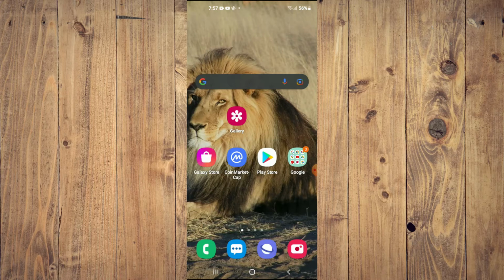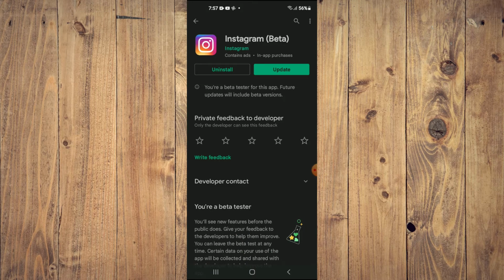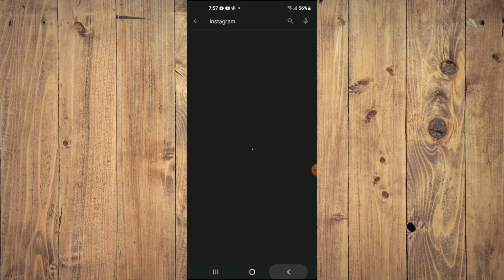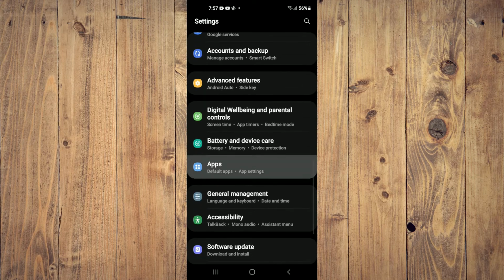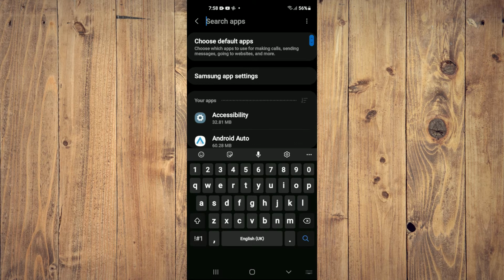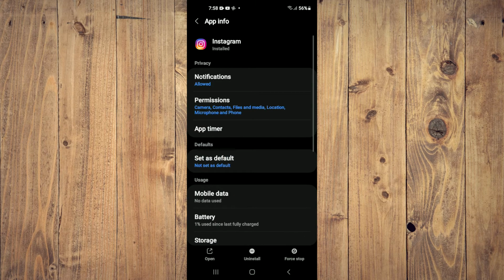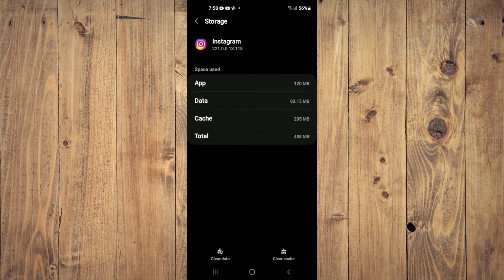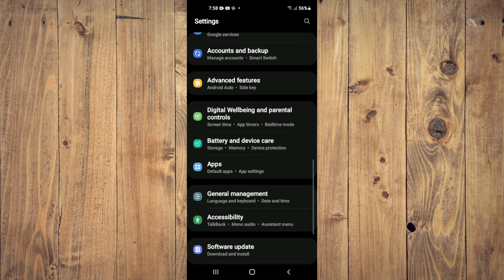how to fix instagram sorry your request,sorry there was a problem with your request instagram 2024